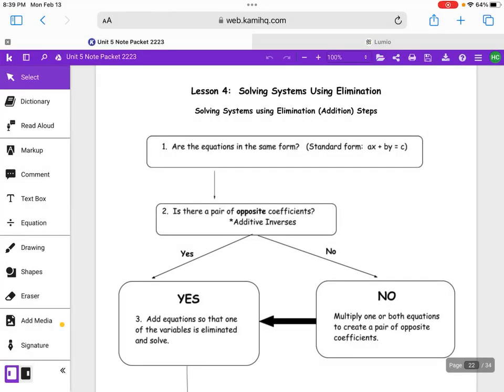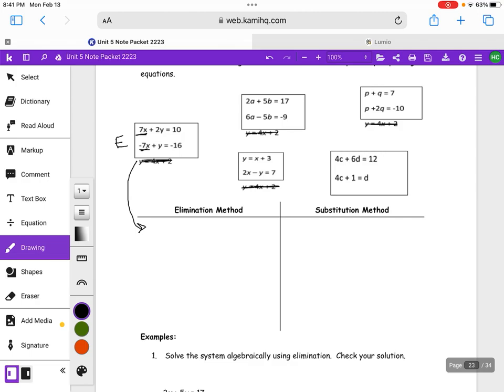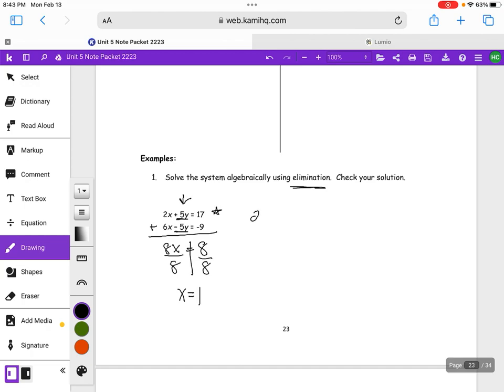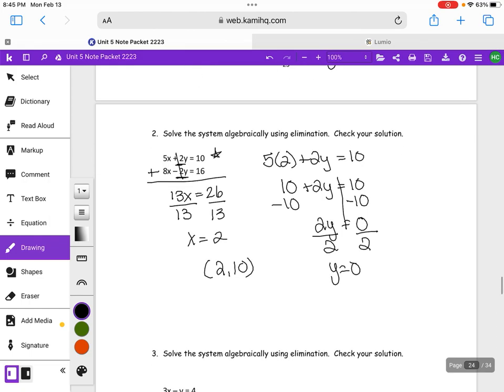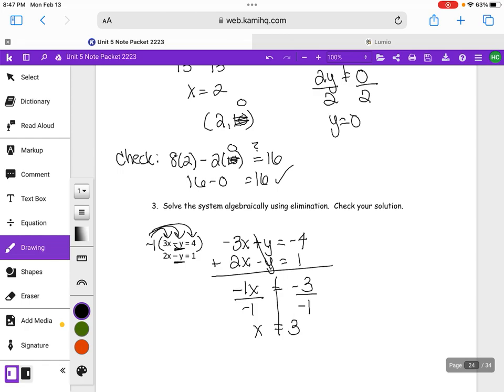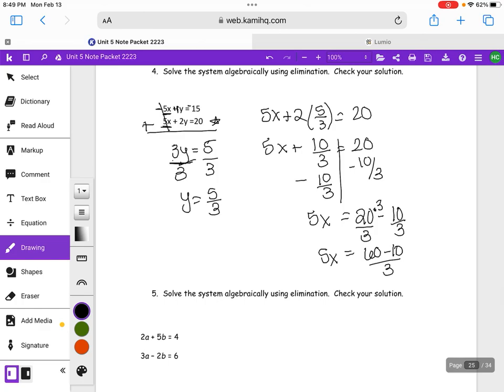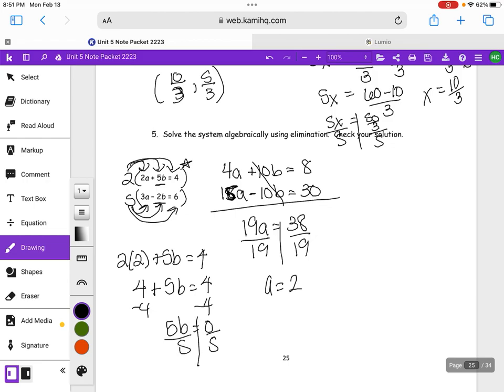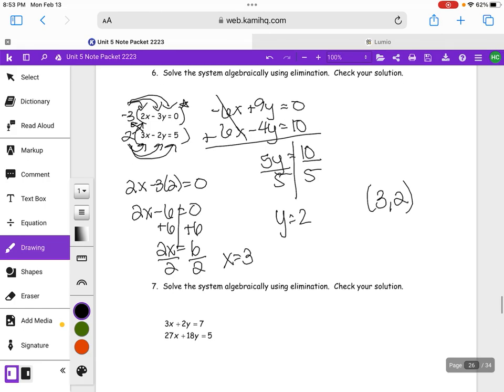alg 1 elimination